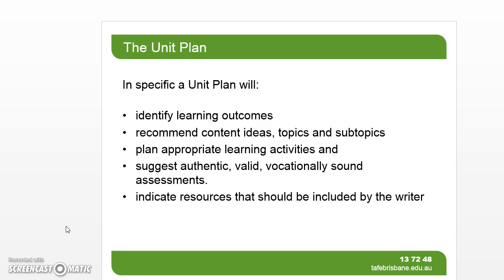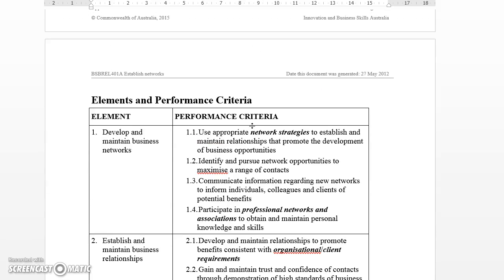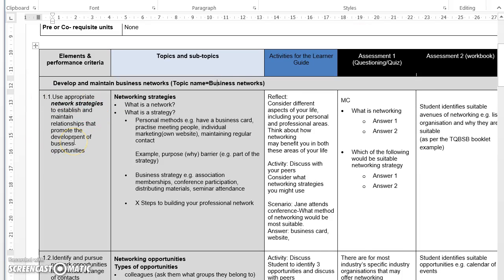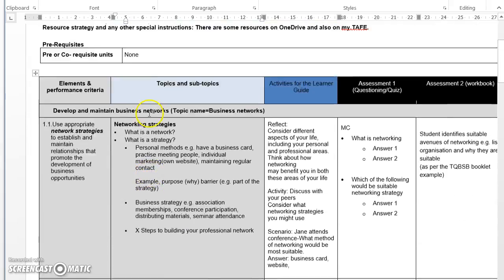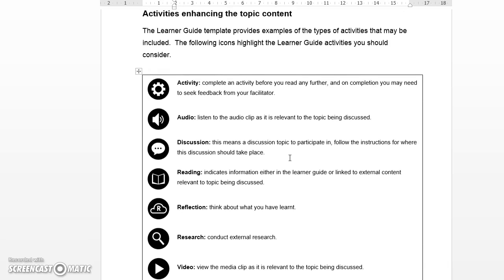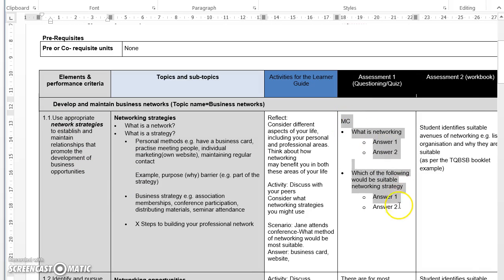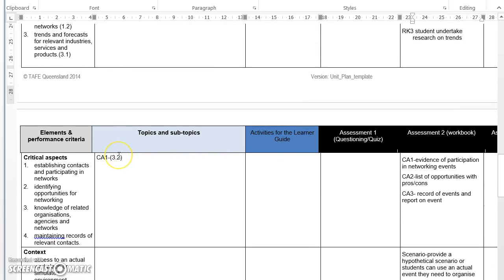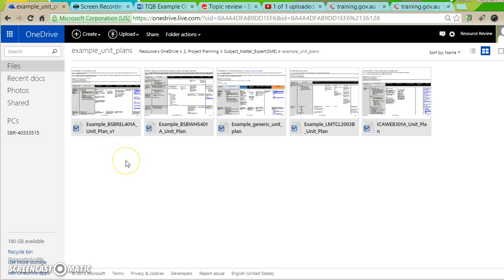Product Development - The Unit Plan